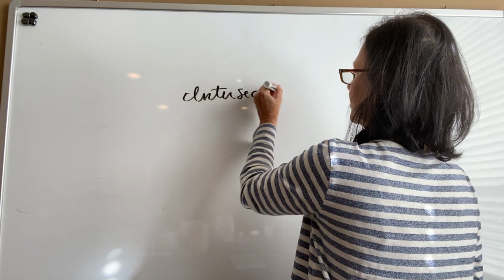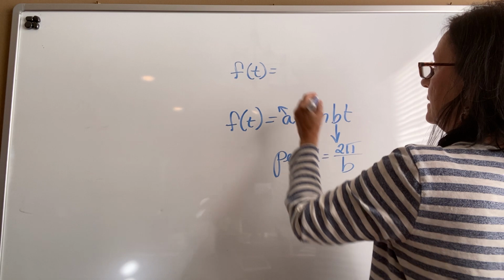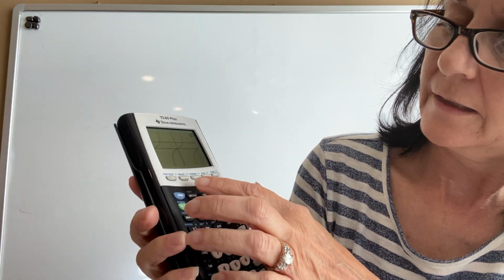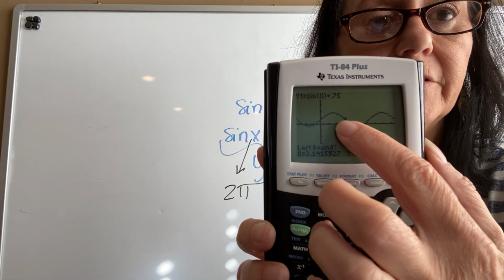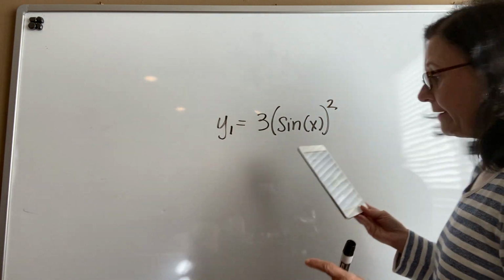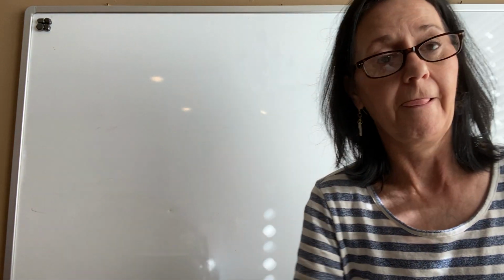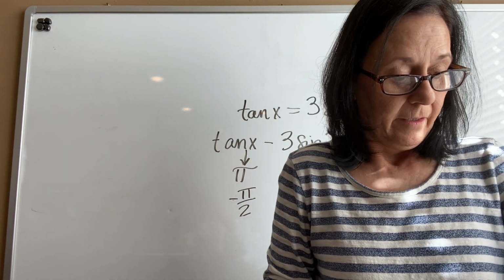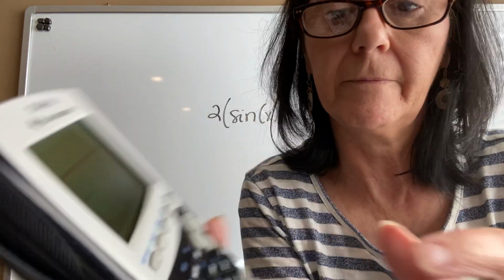Precalculus Lesson 8.1